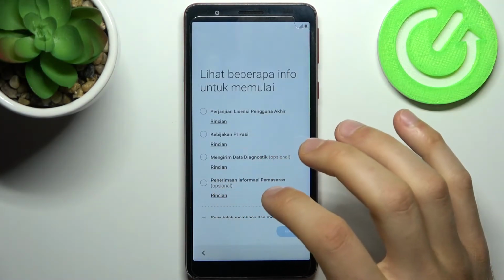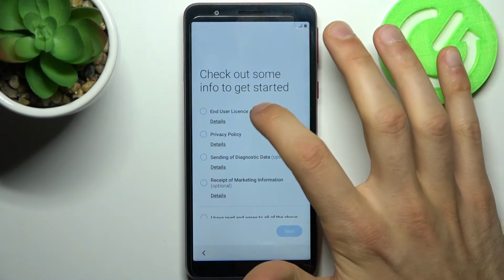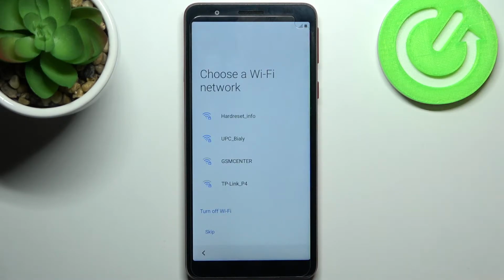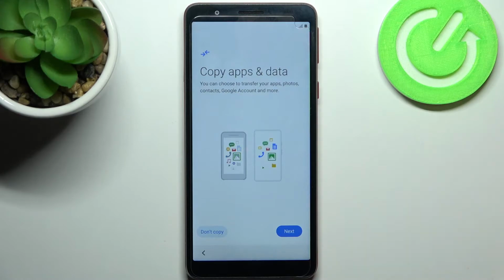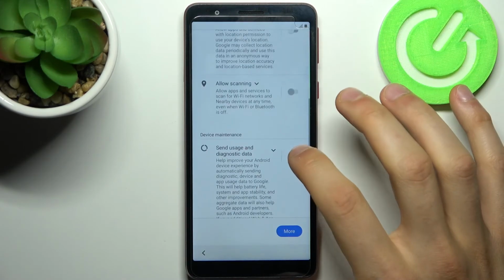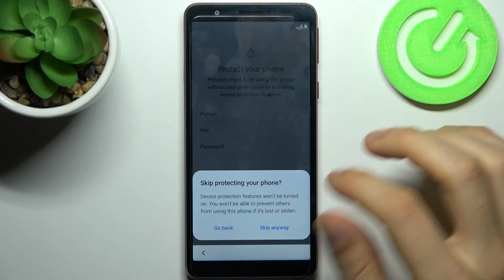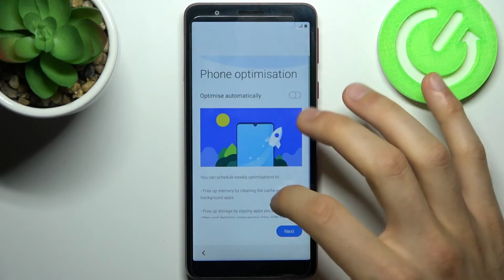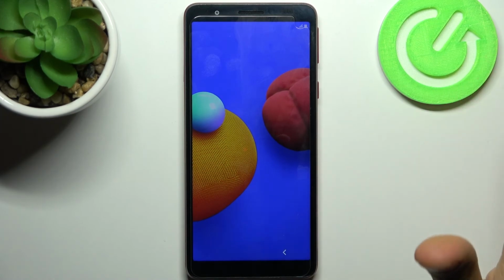SAMSUNG Galaxy M01 Core First Set Up - Configuration & Activation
Today we want to help you to activate your new SAMSUNG Galaxy M01 Core for the first time. Follow our instructions and successfully set the current date, time, default language, connect to Wi-Fi, add a Google account and much more. Thanks to us you will be able to start using your Galaxy device. You should visit our YouTube channel if you want to learn more about your SAMSUNG Galaxy M01 Core.